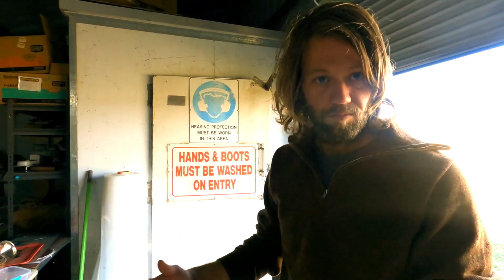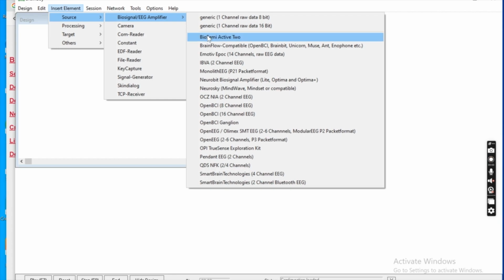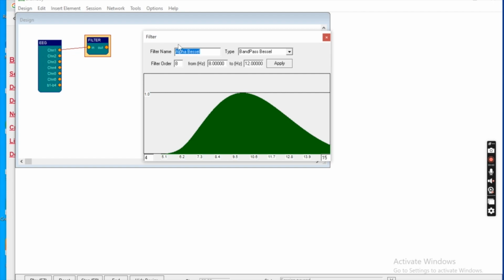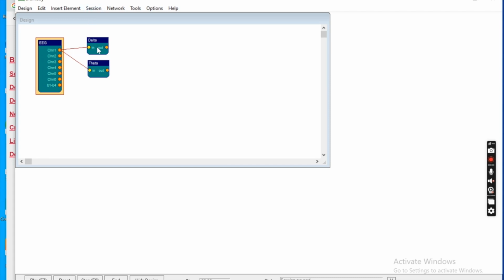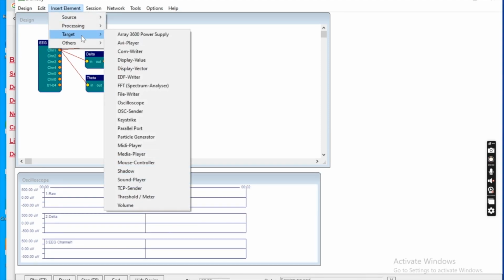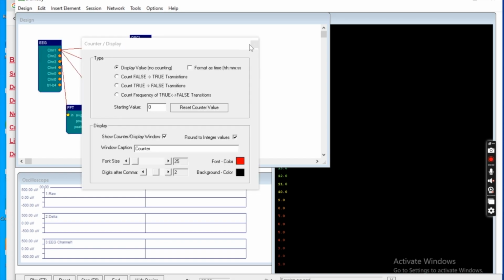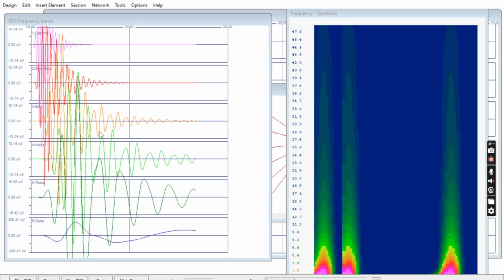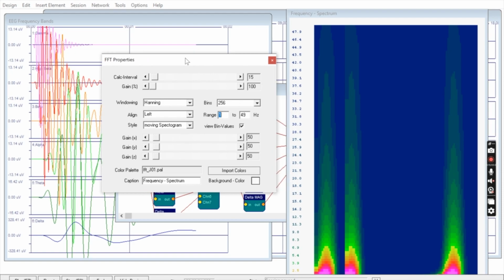Designing Biofeedback Algorithms with Brainbay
How to setup basic biofeedback algorithms with the open source software Brainbay. This tutorial shows you how to setup an input, filter the bands you need and display them in an oscilloscope or FFT spectrum analyser.
Sorry for the poor video and audio quality. I will upgrade my mic and filming skills in the near future. For now, the research must go on with what I have!
This is a very new channel and I love to hear that others are enthusiastic about my research or performing similar experiments themselves.

Silver 925 Pins

Handy Guide to setting up Biofeedback algorithms from OpenBCI that helped me

Intro music cut from La Fin des Haricots by Tintamere. Used under the Attribution-ShareAlike License - Thanks for the track!